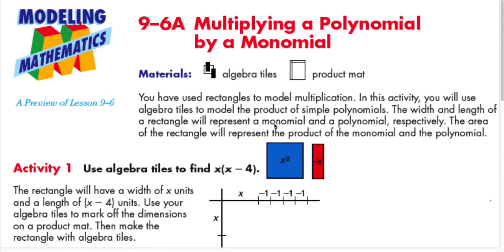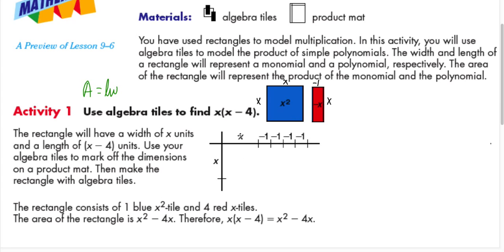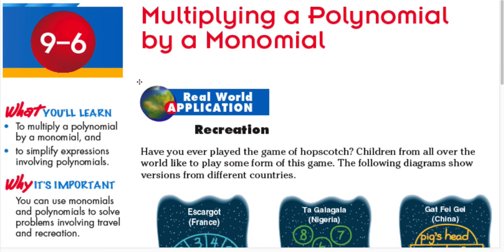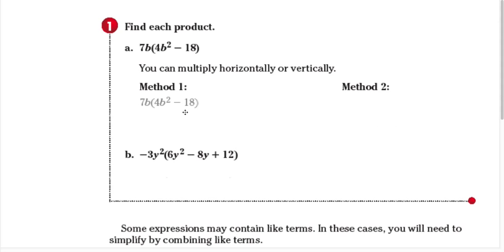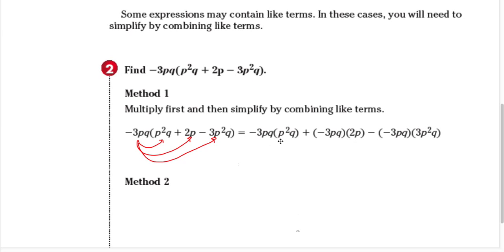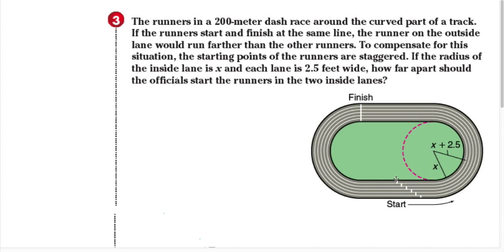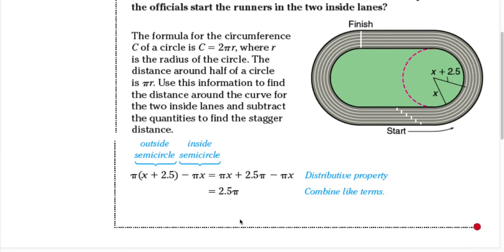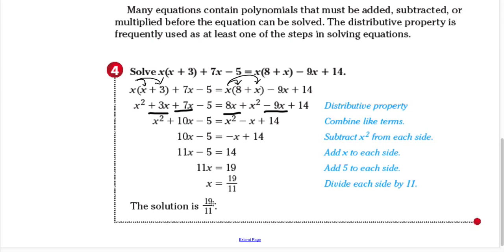9 6 Multiplying a Monomial by a Polynomial